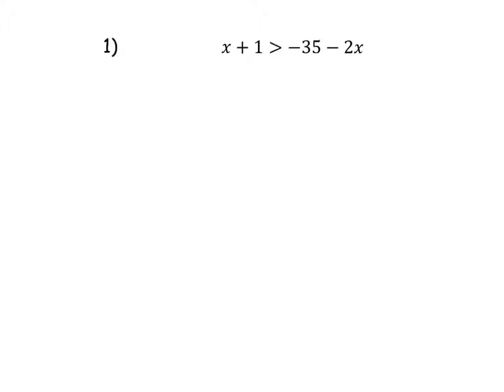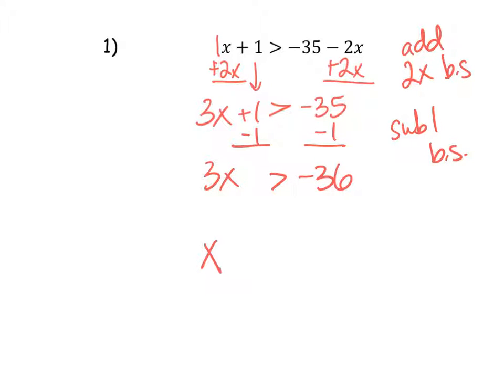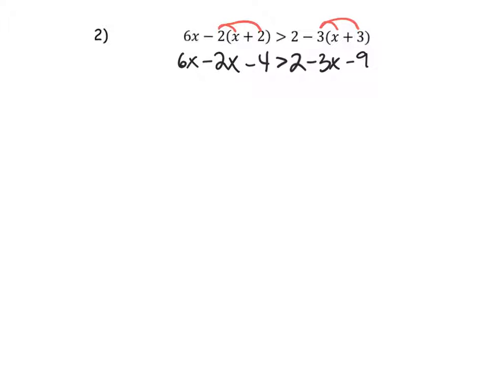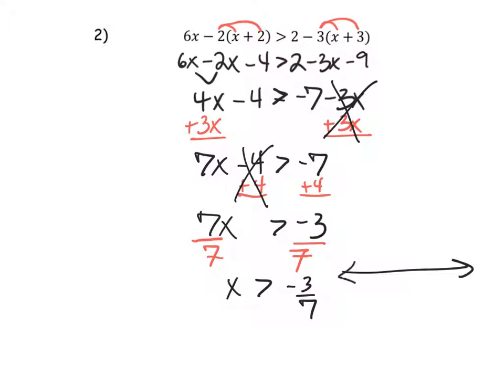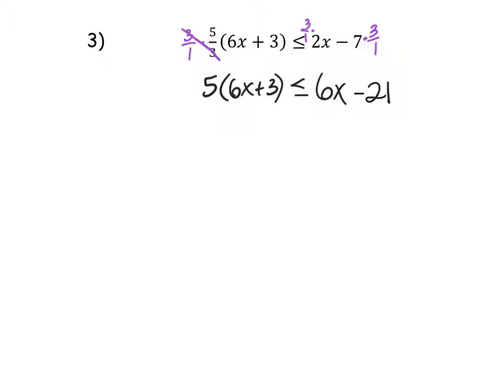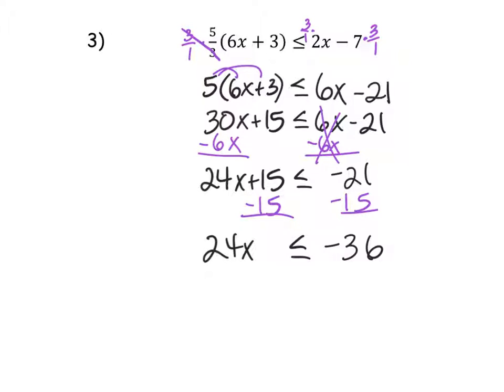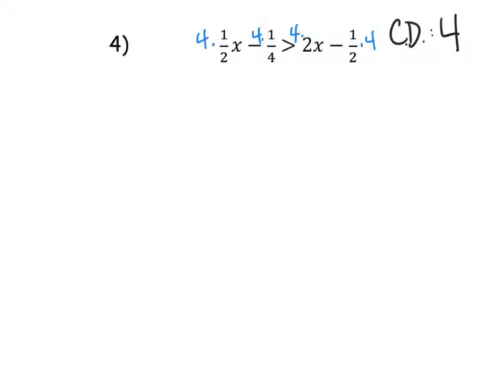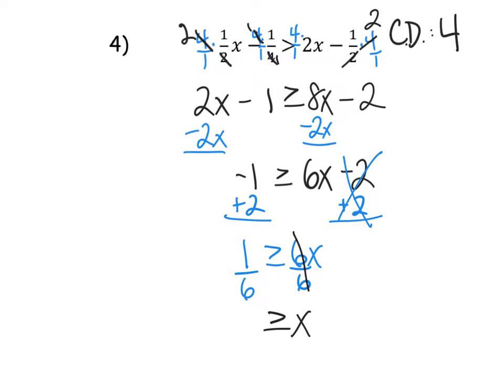Substitute : Multi Step Inequalities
Inequalities with fractions